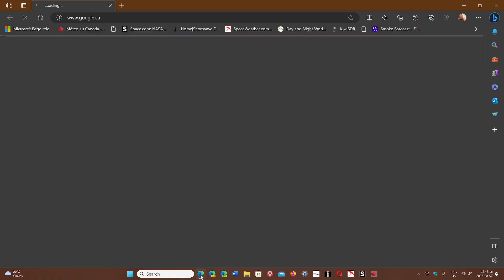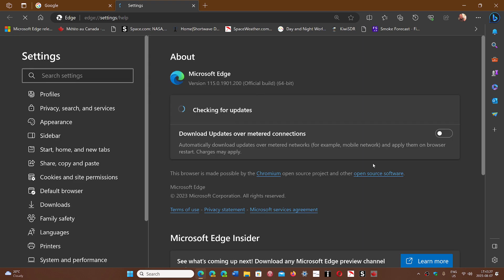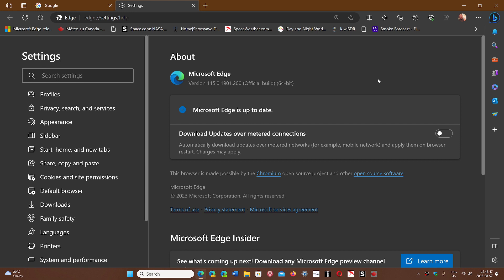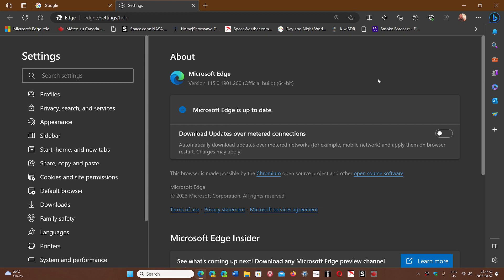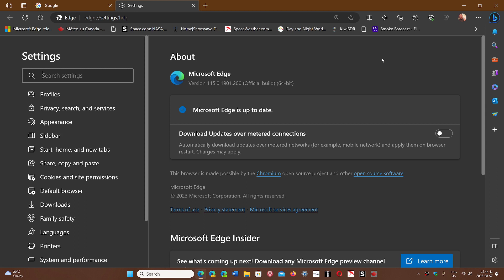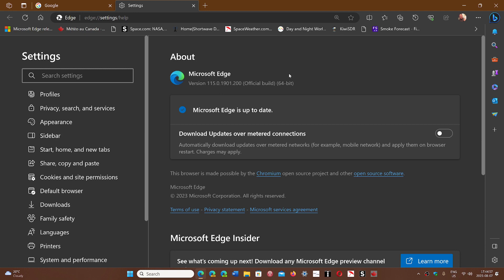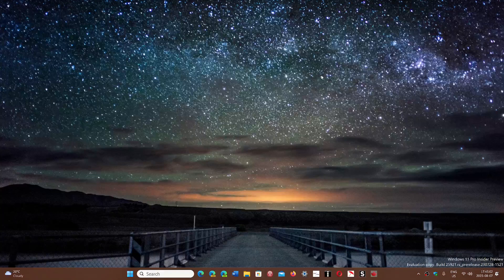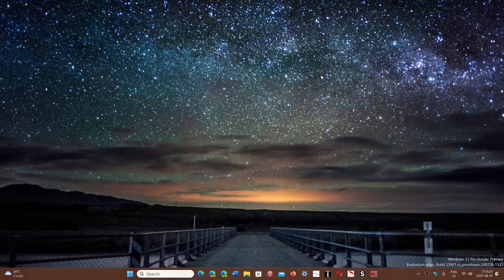IMPORTANT Microsoft EDGE security updates for Chromium available today August 7th 2023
Security updates for EDGE 115 available to stay safe online!